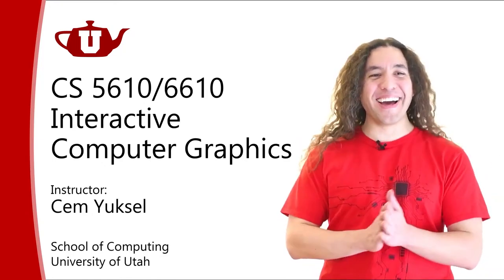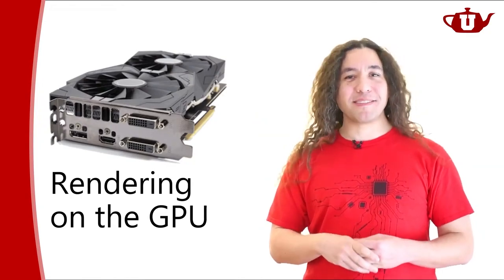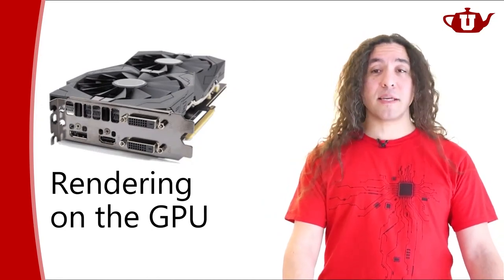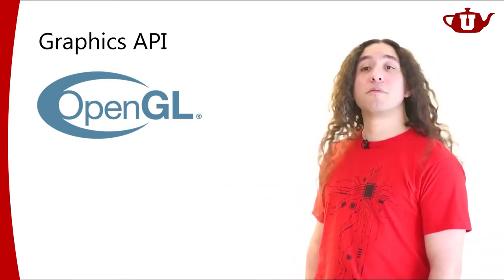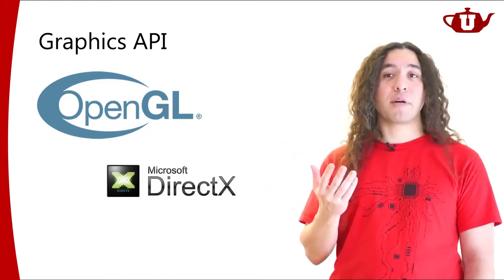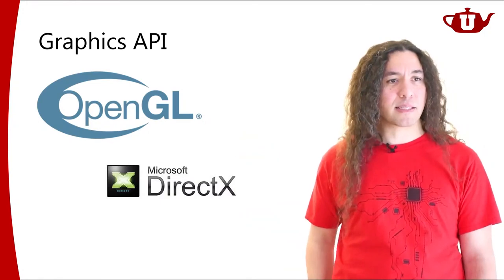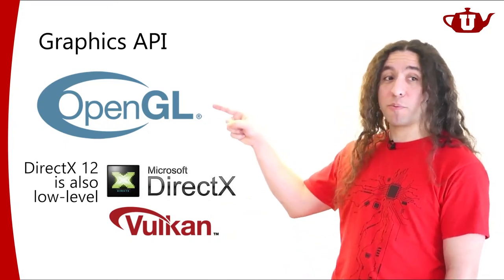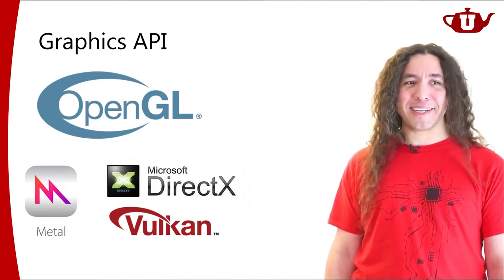Interactive Graphics 01 - Introduction